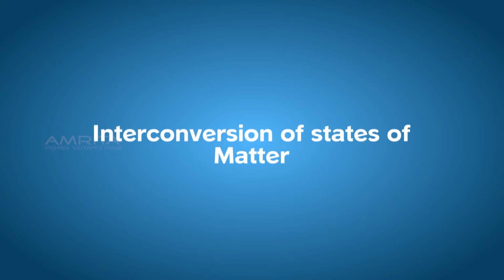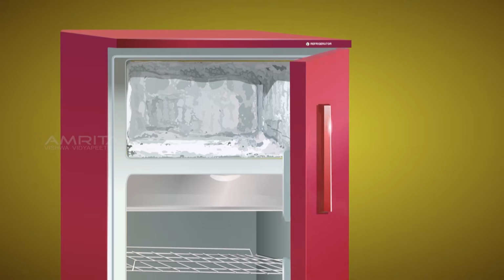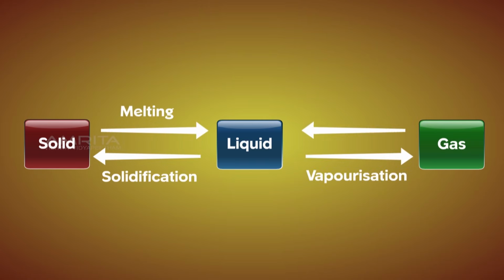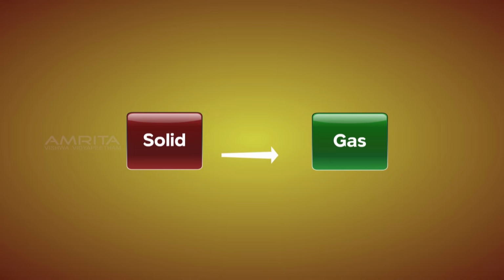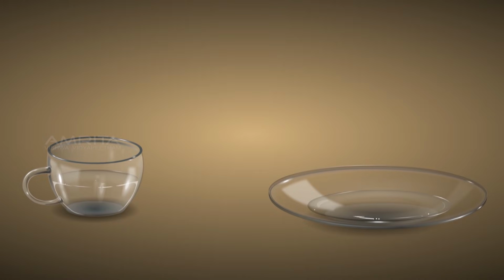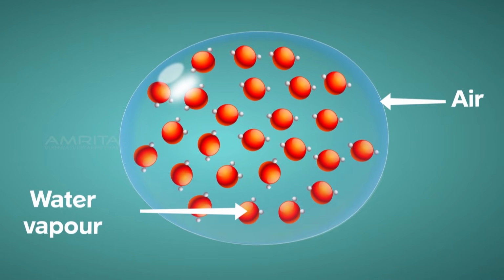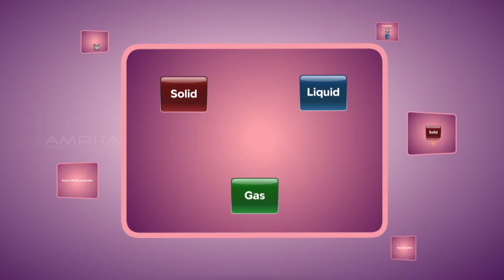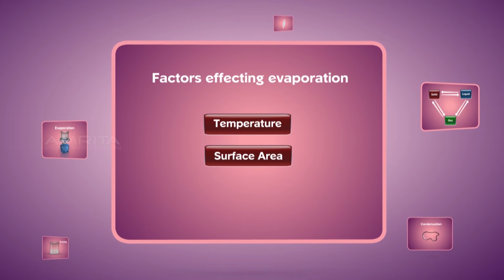Interconversion of States of Matter - Class 9 Tutorial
Another important physical property of matter is phase. The three most common phases of matter are solids, liquids, and gases. Water can exist in the solid, liquid, or gas phase.

Examples of phase changes include melting, freezing, condensation, evaporation, and sublimation. Melting occurs when a solid changes to a liquid. Freezing occurs when a liquid becomes a solid. Condensation involves a gas becoming a liquid. Evaporation involves a liquid becoming a gas and sublimation is the change of a solid directly to a gas. Phase changes require either the addition of heat energy (melting, evaporation, and sublimation) or subtraction of heat energy (condensation and freezing.)